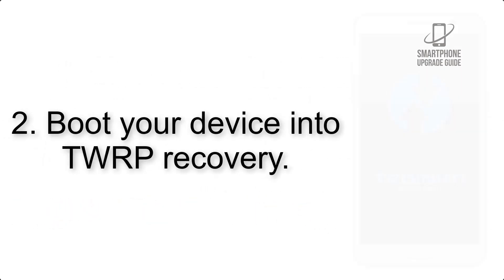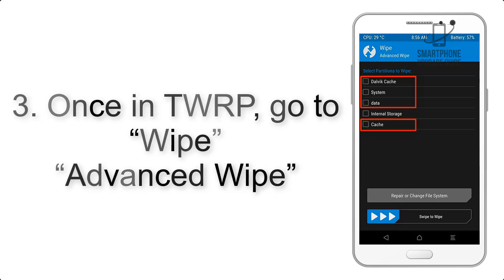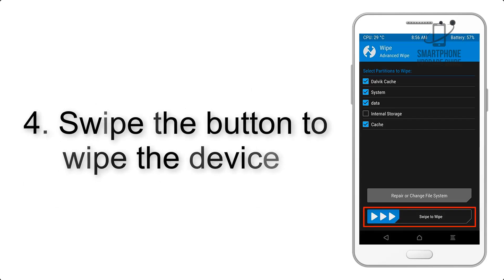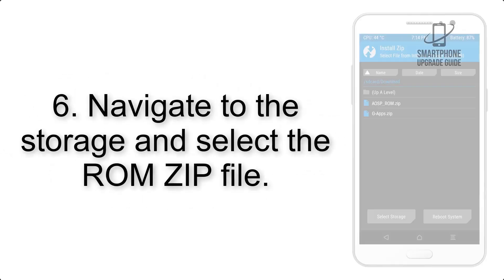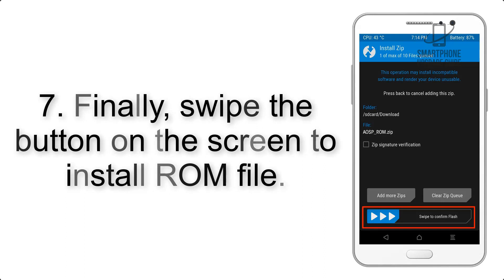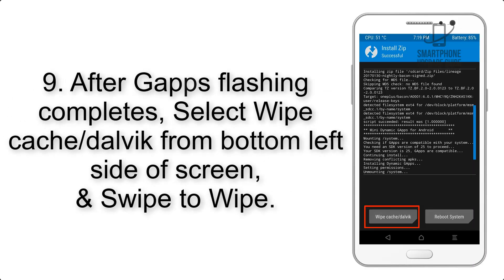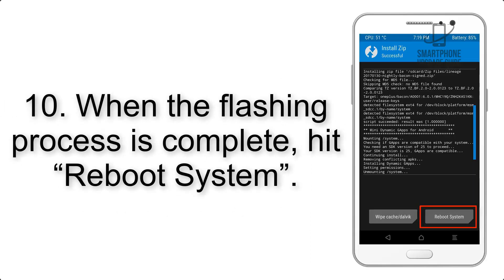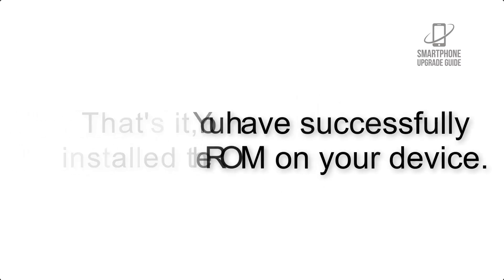Install Android 10 on HTC One M8 (LineageOS 17.1) - How to Guide!